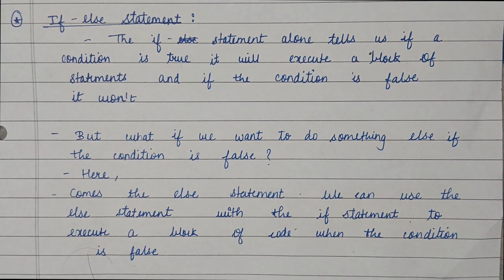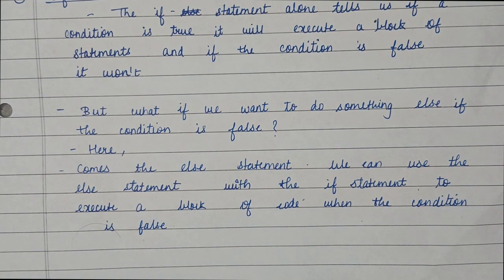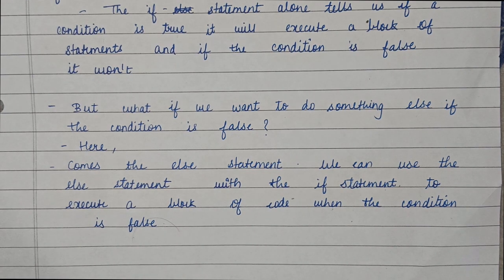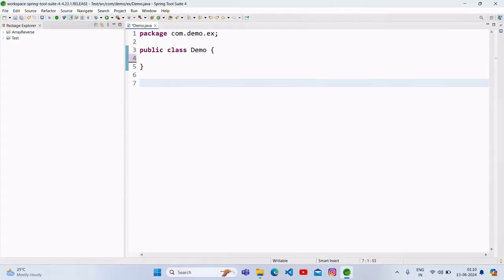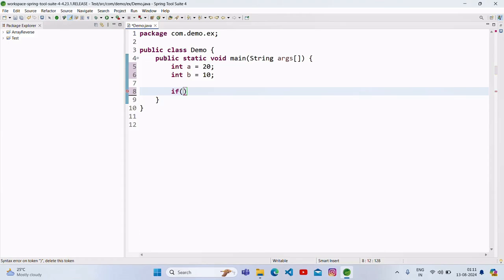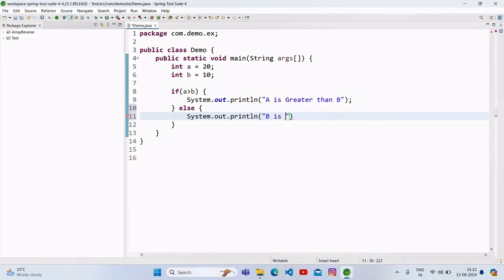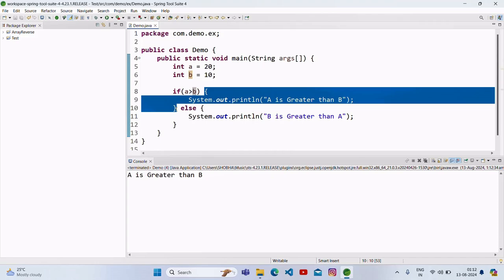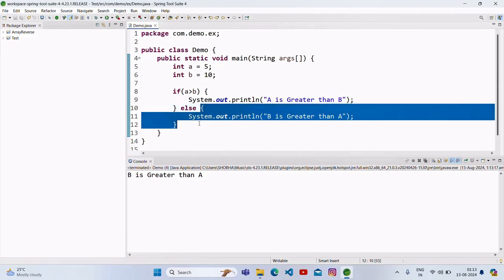WHAT IS THE IF -ELSE STATEMENT IN JAVA | DEV DOMAIN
What is the If-Else Statement in Java?